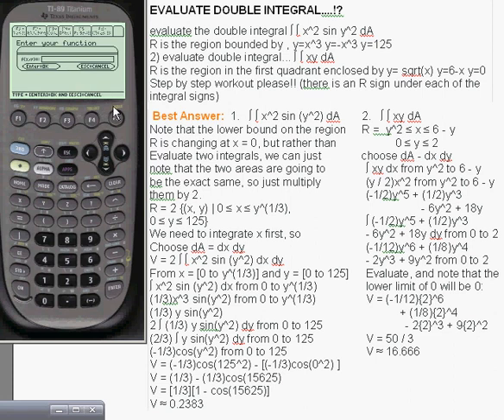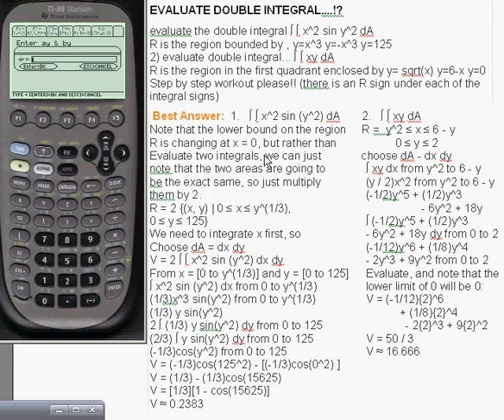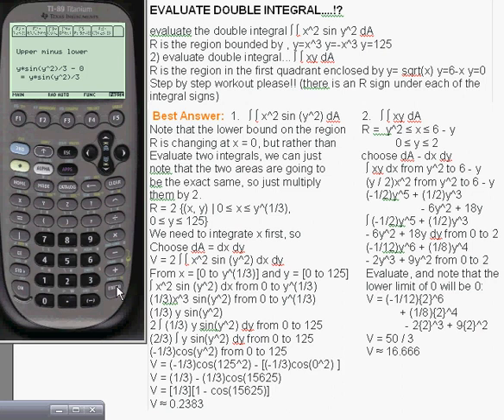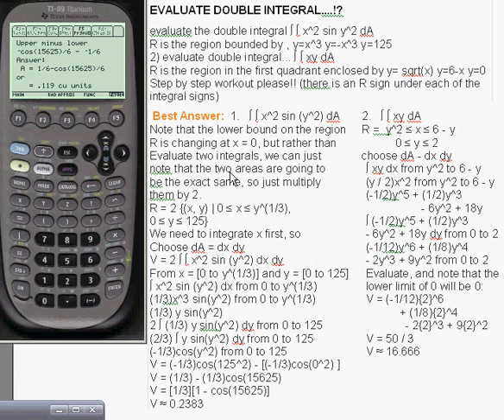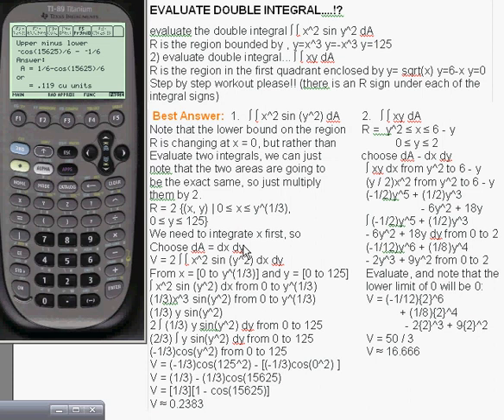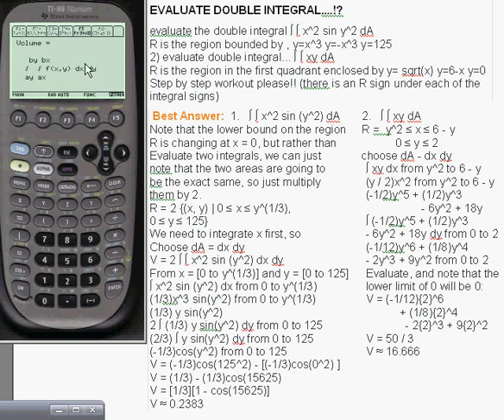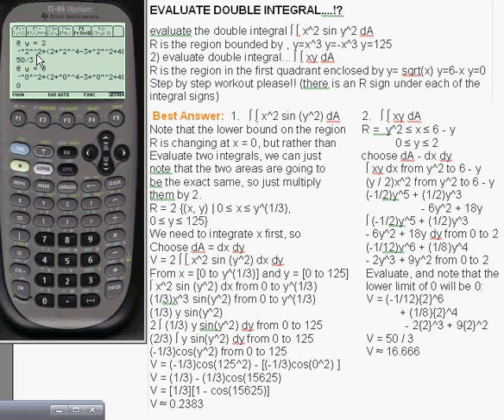Double Integral with two problems, 1. f(xy) = x^2*sin(y^2) & 2. f(xy) = x*y